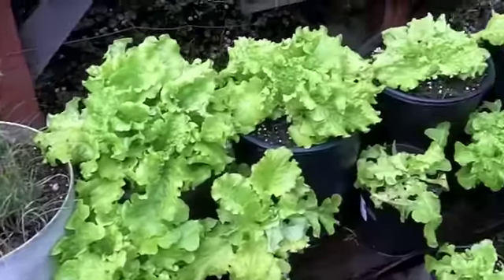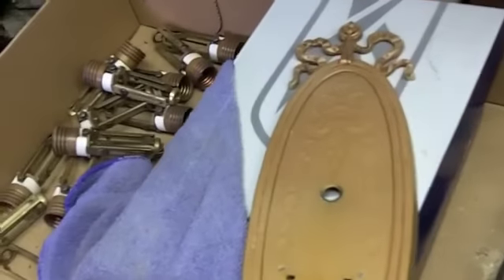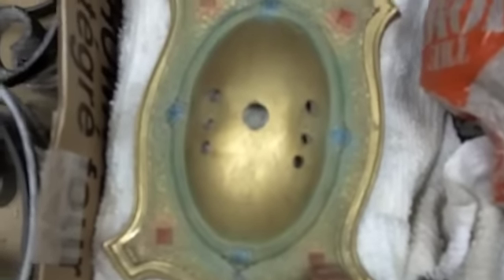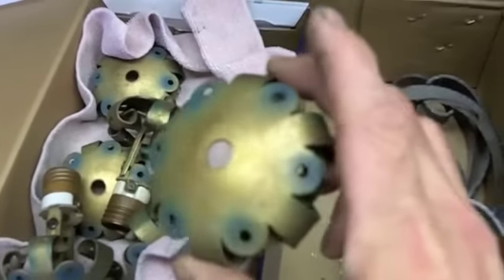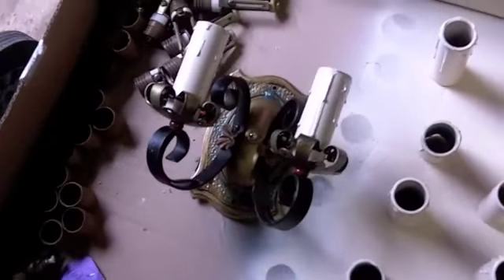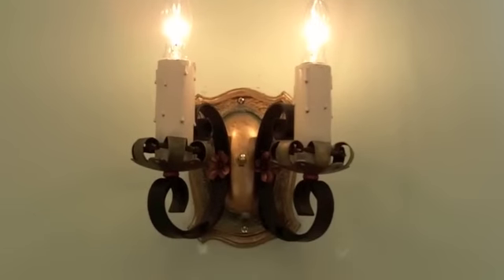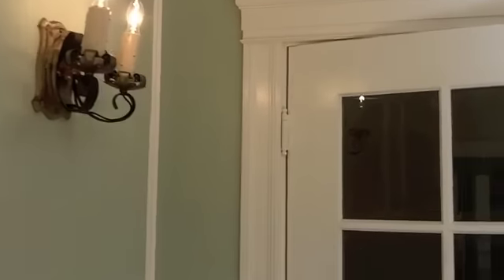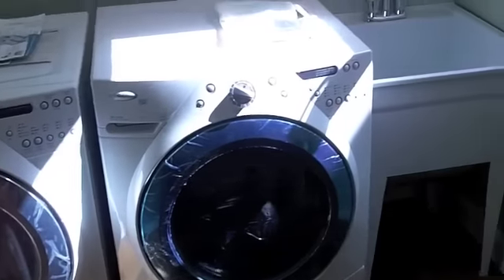Finishing Wall Lights in The Never Ending Project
Steady progress to worthy goals.